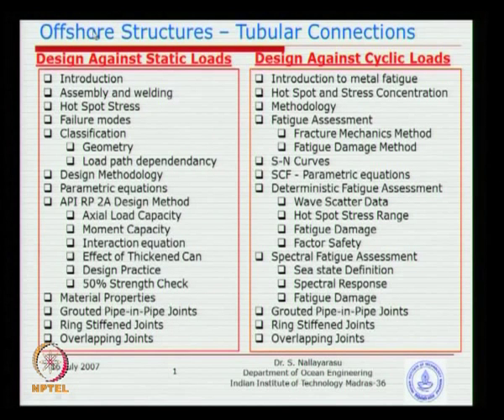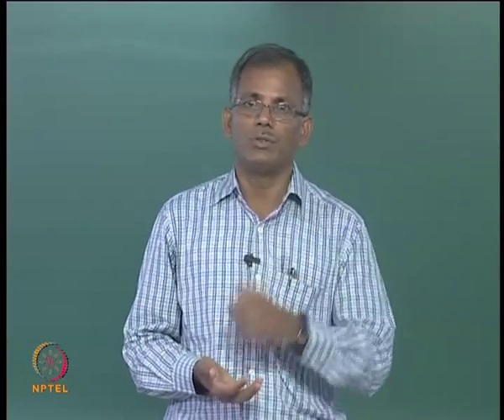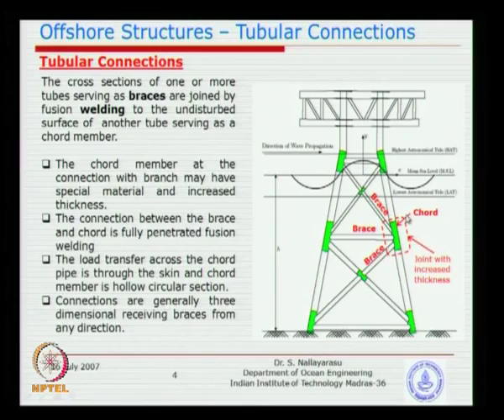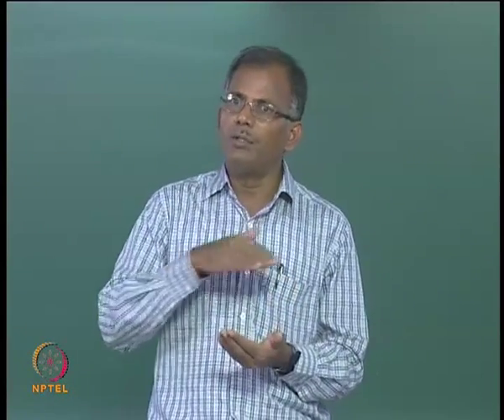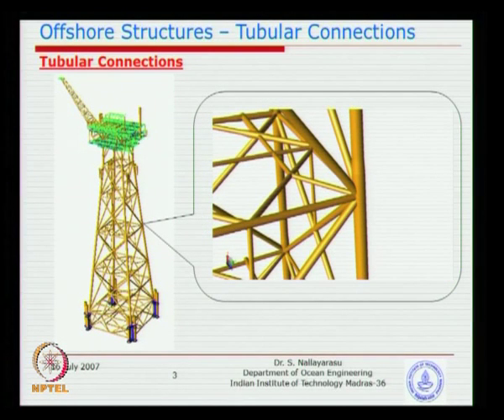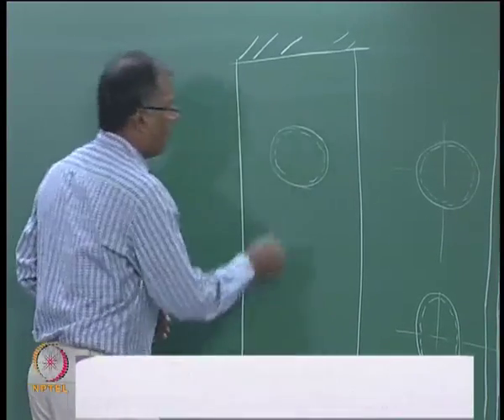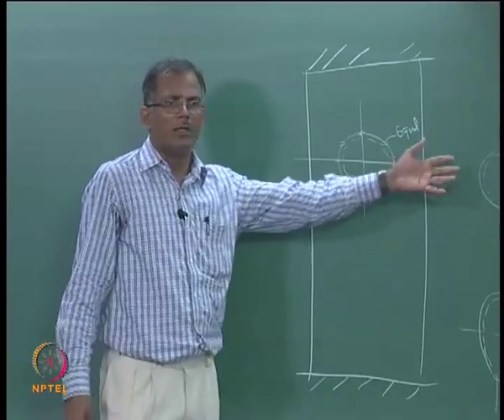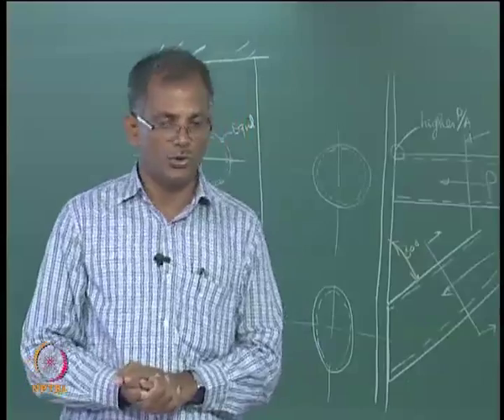Mod-04 Lec-01 Tubular Joint Design for Static and Cyclic Loads - 1